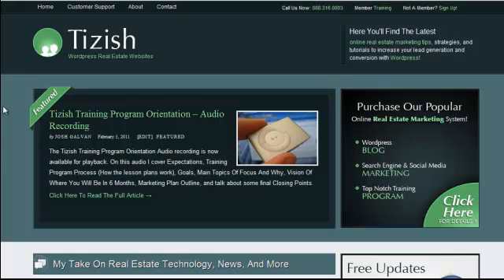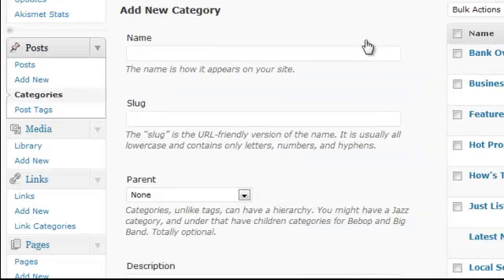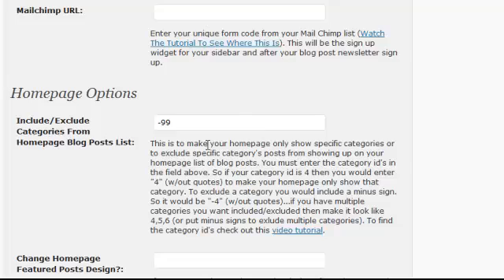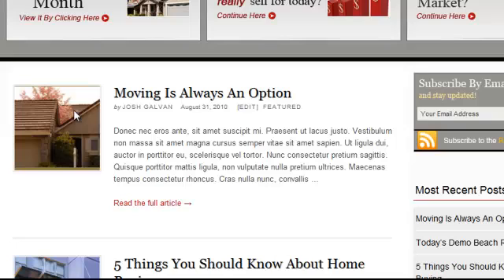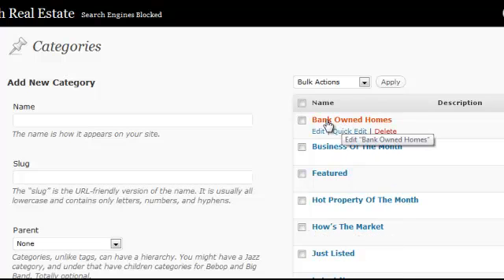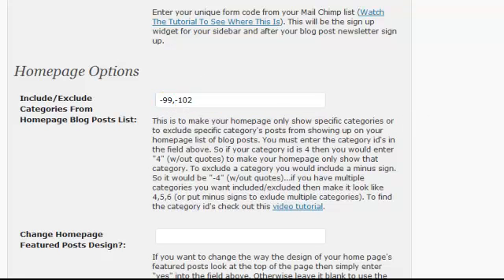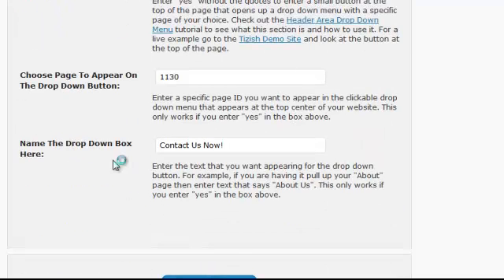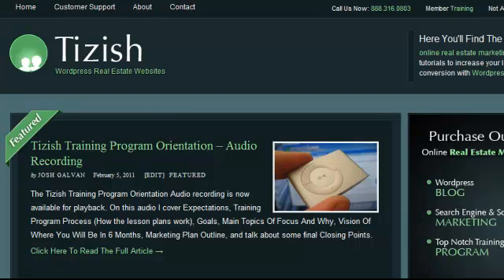How to exclude or include categories from your homepage post list - Tizish Wordpress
- In this video tutorial you will learn how to exclude or include specific categories on your home page's list of recent blog posts. This is great for filtering out content you don't want to have highlighted on your homepage. Or if you want your homepage to only show postings from one specific category at any given time.